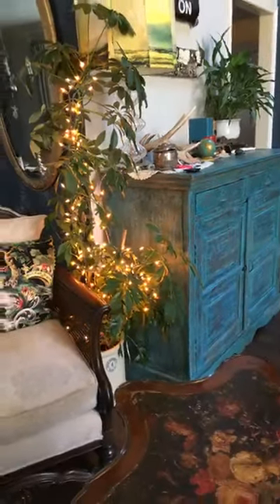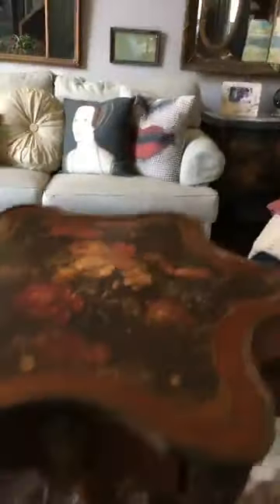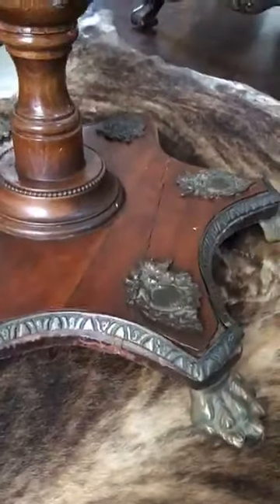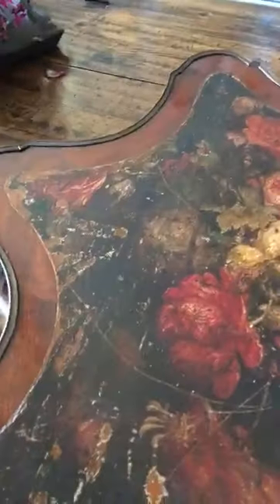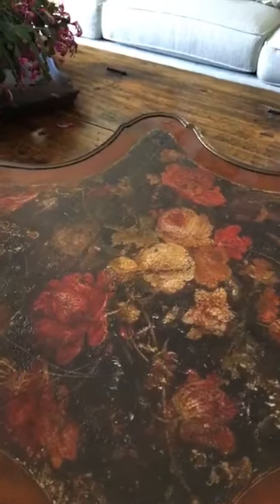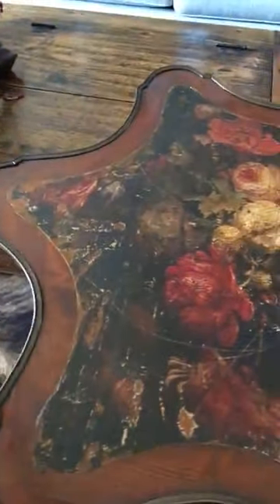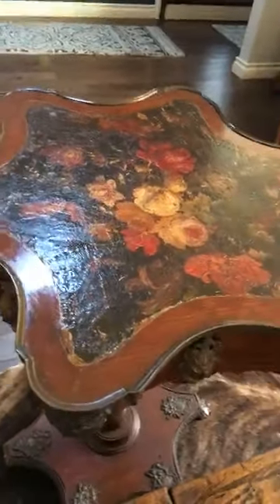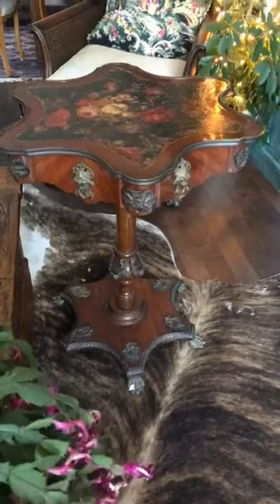My gorgeous side tables with ormolu